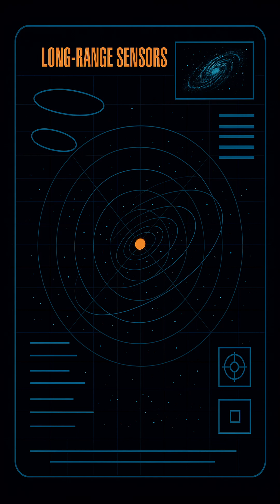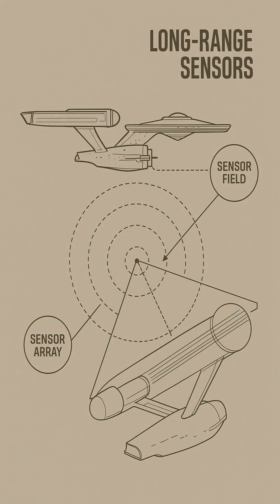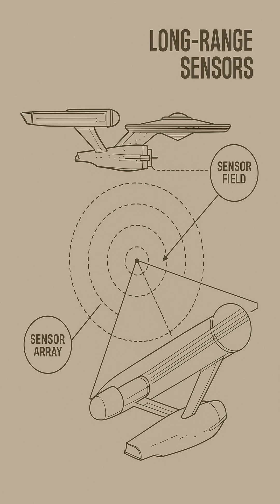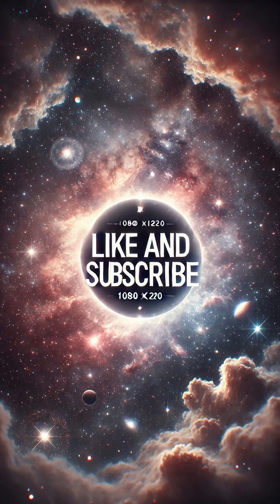Long Range Sensors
Long-Range Sensors are a standard system on all Starfleet vessels, enabling the detection and analysis of objects, phenomena, and transmissions across dozens of light-years. These sensors are essential for navigation, exploration, and early warning in both hostile and uncharted space.